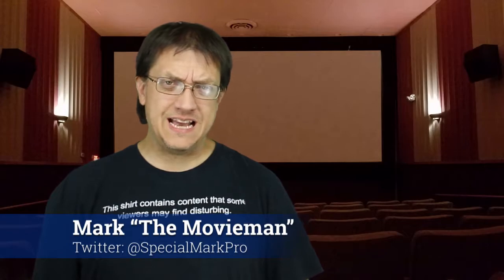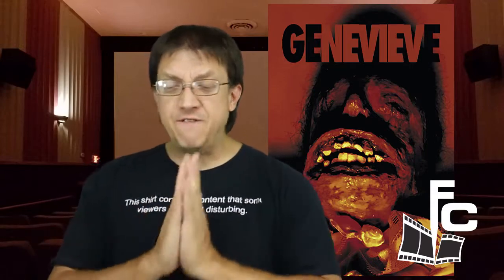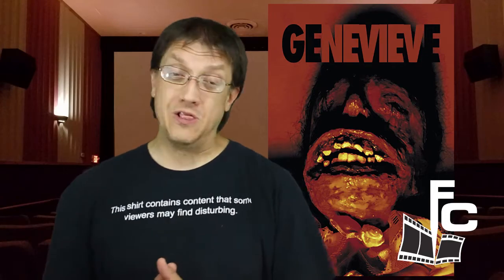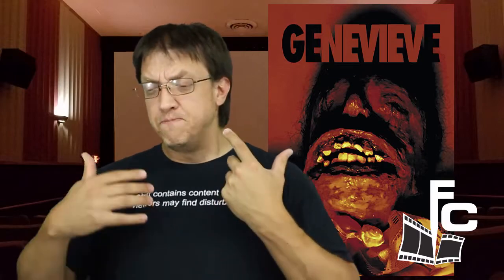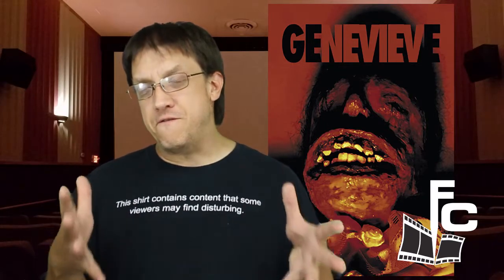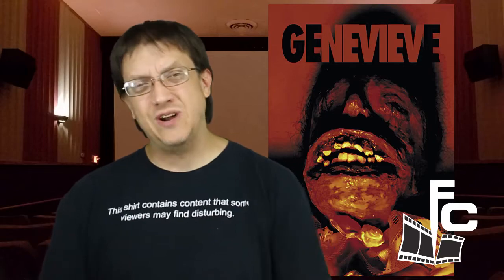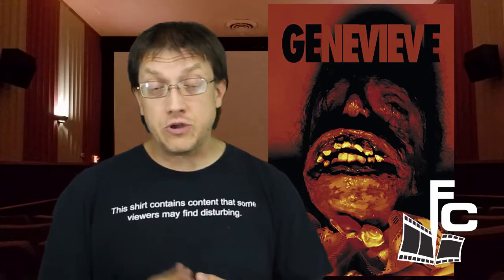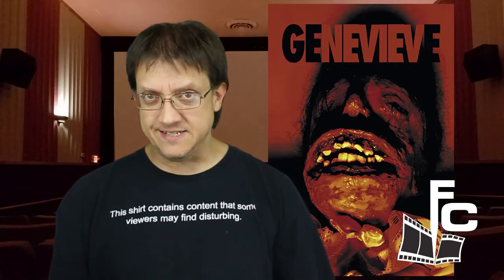Shortie Review: Genevieve (2020) Review on The Final Cut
Check out this creepy microbudget film that is a spin off from the movie "Urban Fears".